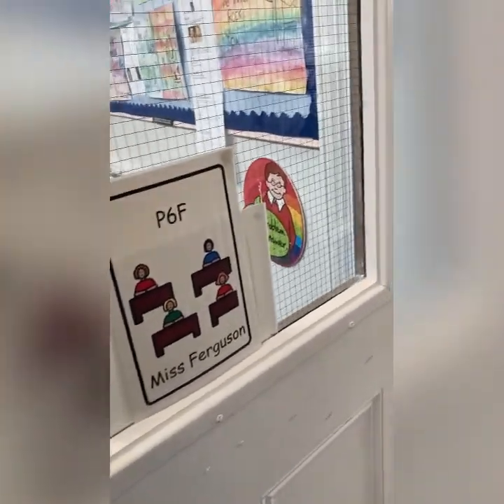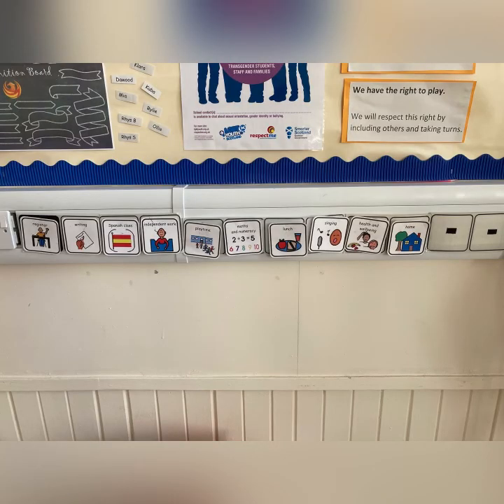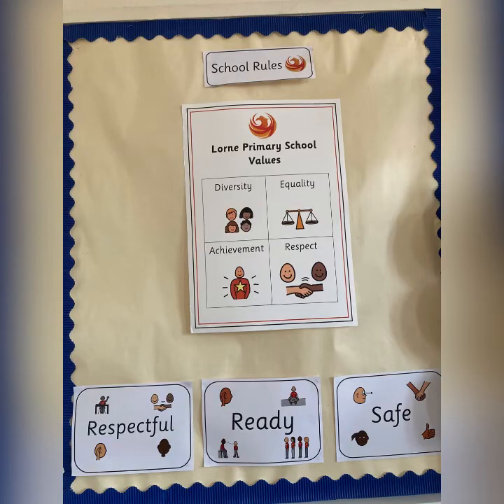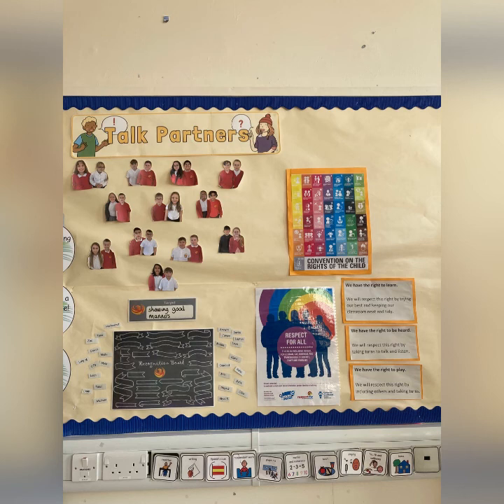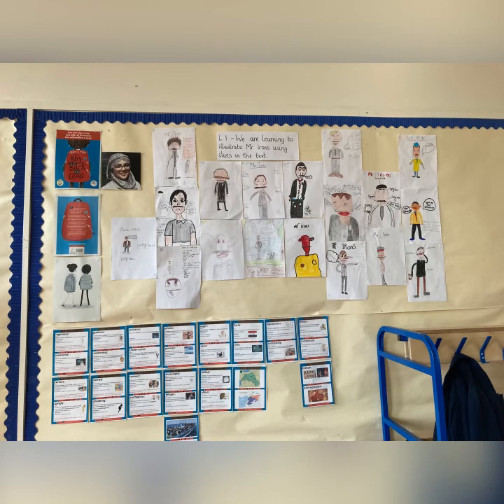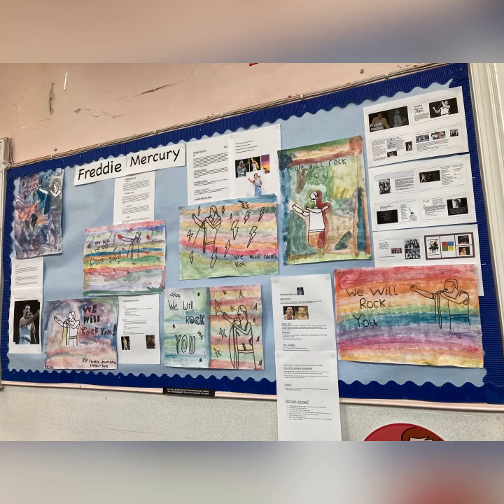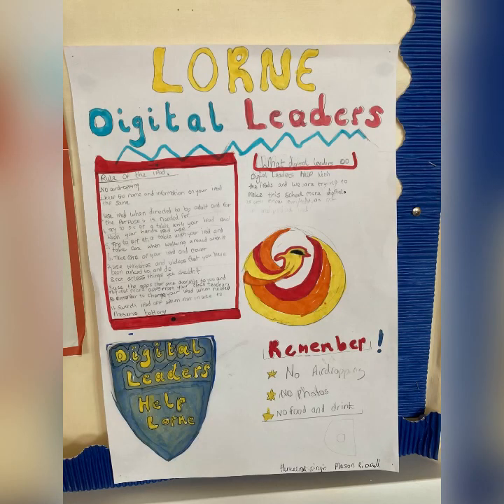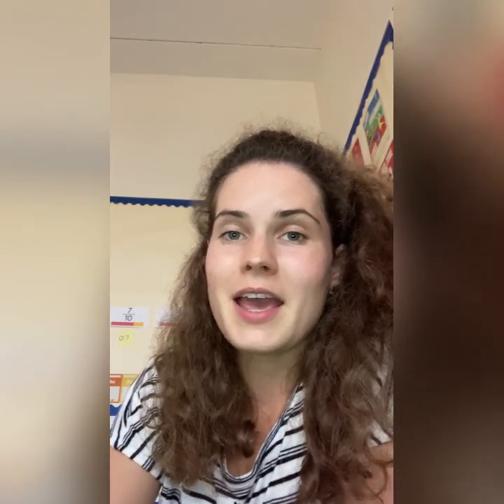Meet The Teacher - Miss Ferguson - Primary 6